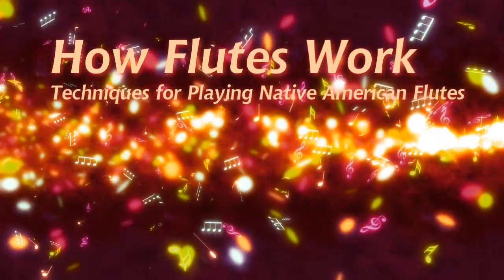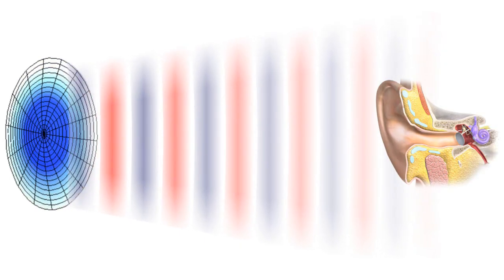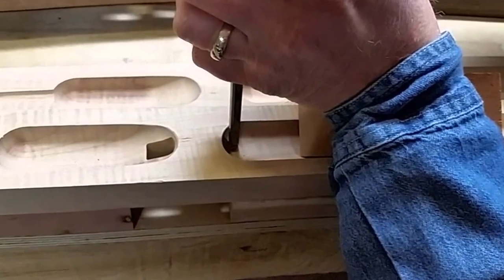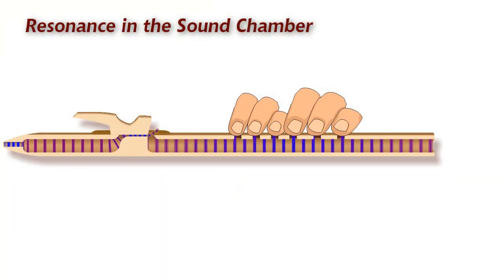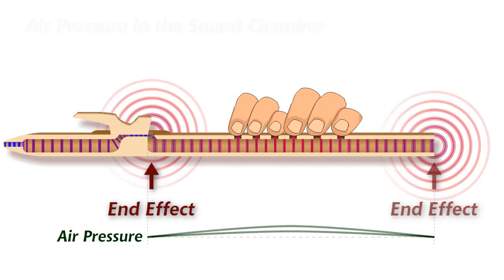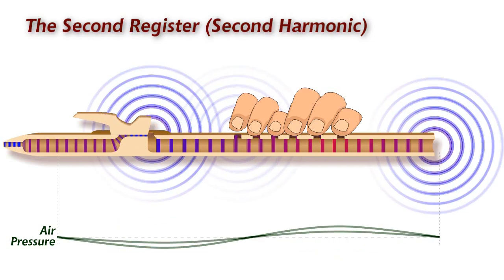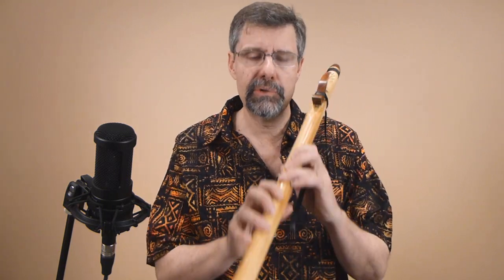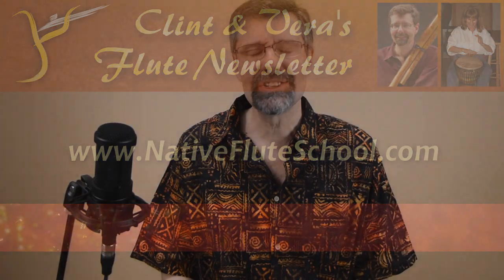How Flutes Work - Native American Flute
How do Native American Flutes create sound? This video looks into how flutes begin and maintain resonance and how that resonating air reaches our ears. This "FluteCast" is part of Clint & Vera's monthly Flute Newsletter